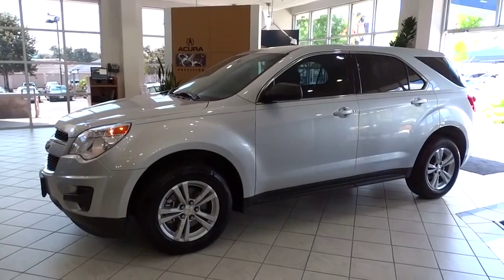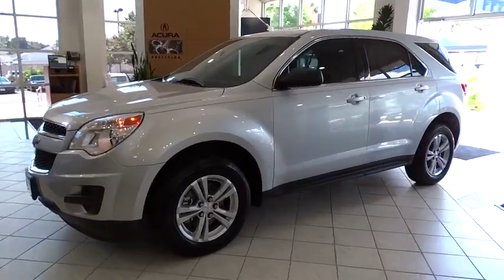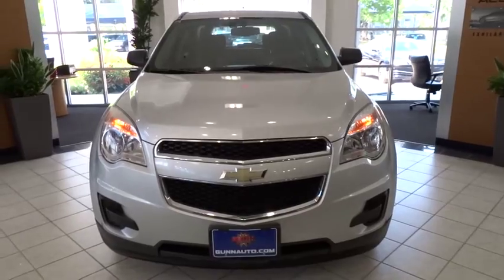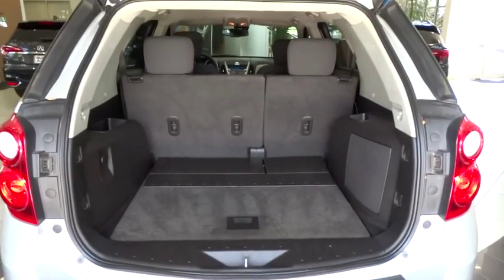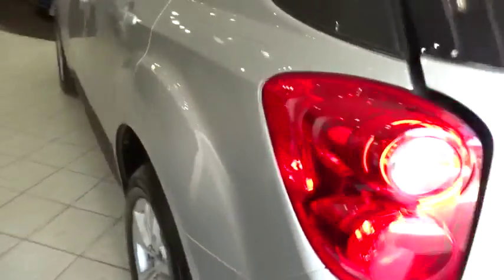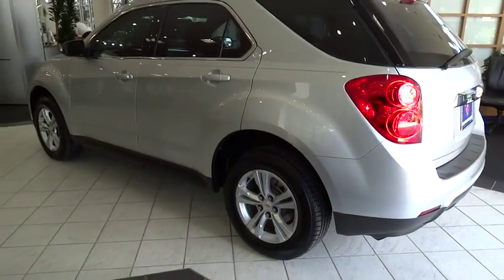2011 Chevrolet Equinox San Antonio, Austin, Houston, Dallas, Boerne, TX A60257C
2011 Chevrolet Equinox

Gunn Acura
11911 IH 10 W

Previous owner purchased it brand new! Want to save some money? Get the NEW look for the used price on this one owner vehicle. With plenty of passenger room, you won't have to worry about being cramped when it's more than just you in the SUV. Named a 2011 Consumer Guide Recommended Buy. New Car Test Drive said, ...Small families looking to downsize from a large, inefficient SUV will find the Equinox a good value. Completely redesigned, today's Equinox is a vast improvement over the first-generation models...